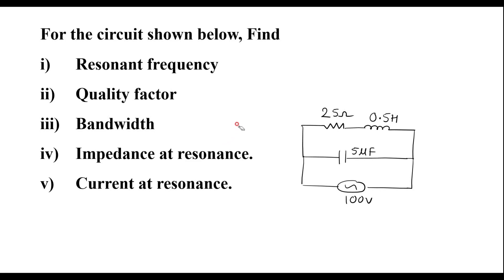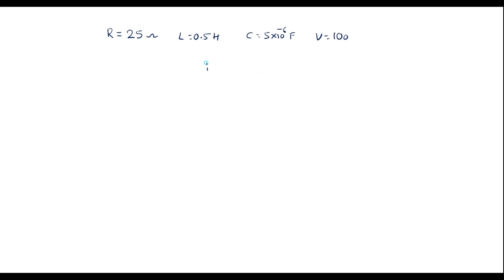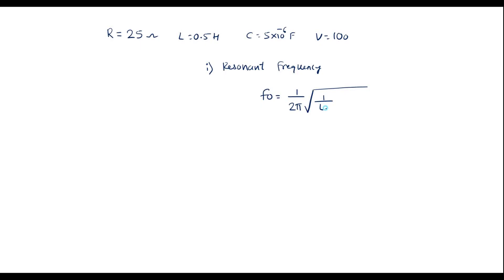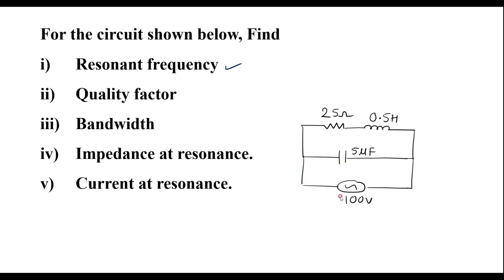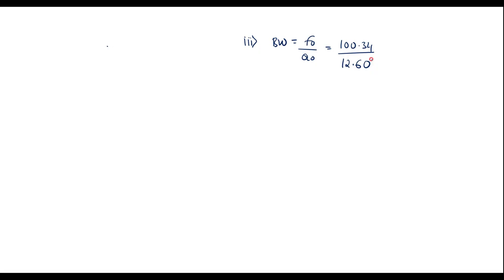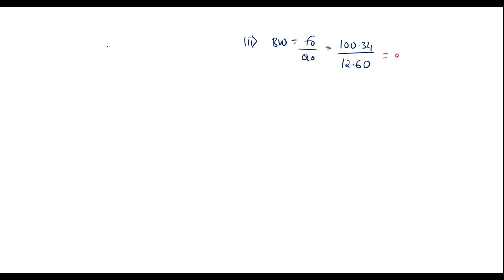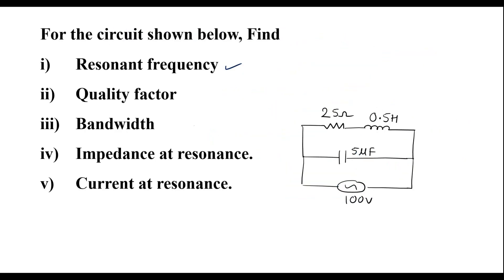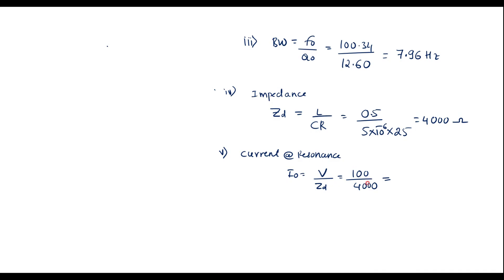Numerical on Parallel resonant circuit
For the circuit shown below, Find Resonant frequency   Quality factor Bandwidth Impedance at resonance. Current at resonance.